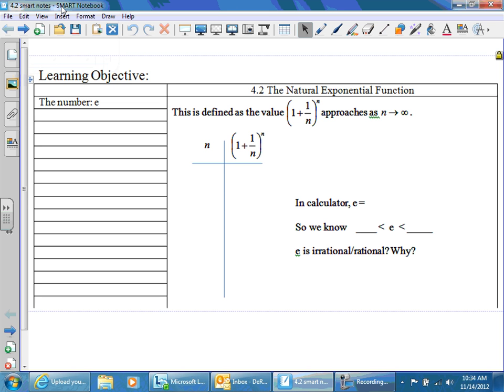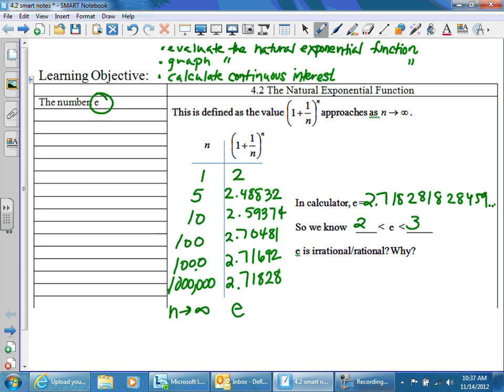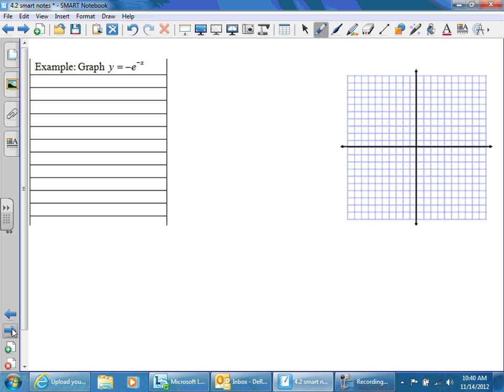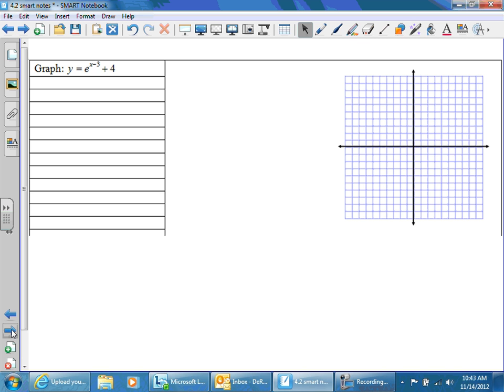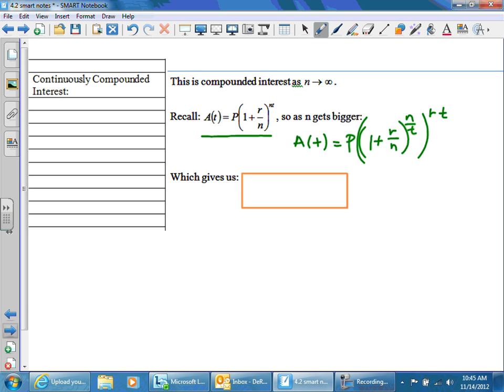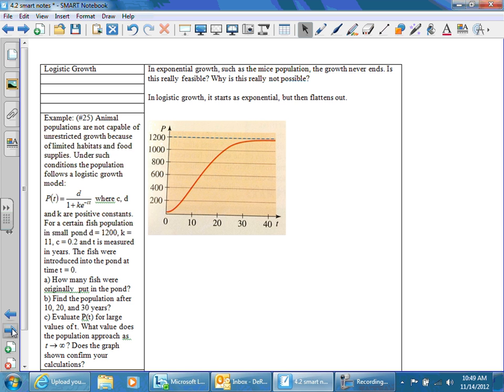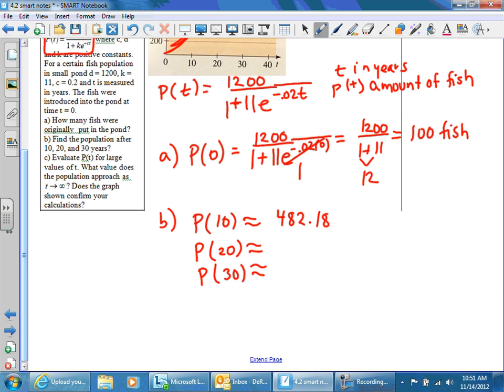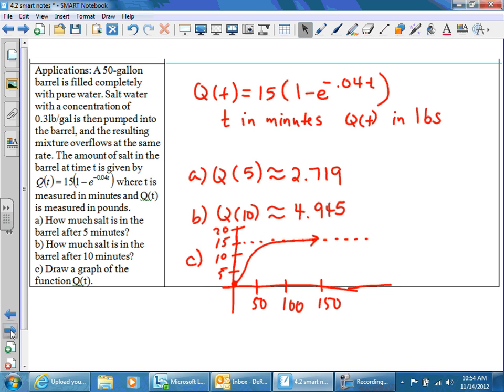4 2 Natural Exponential Function Lecture